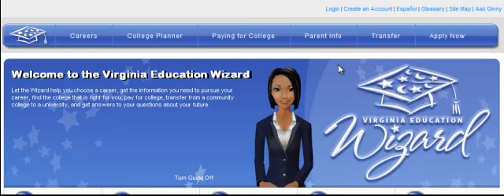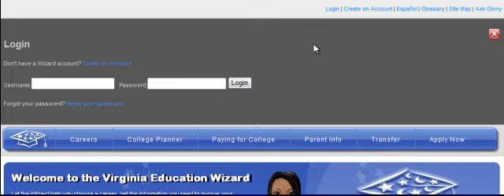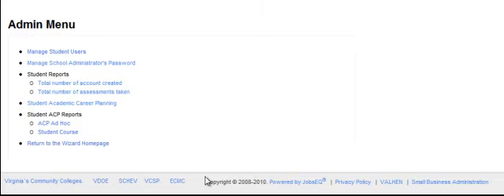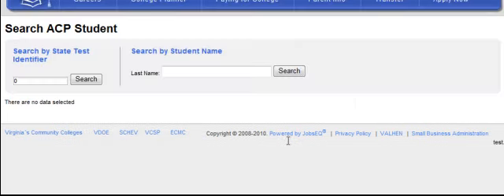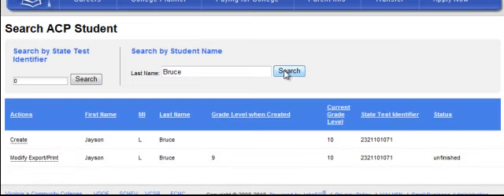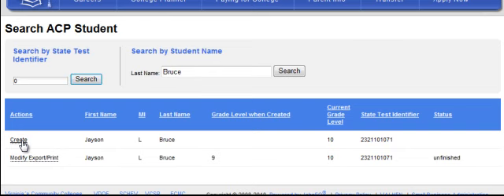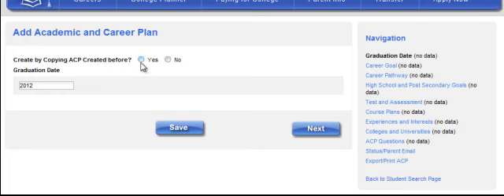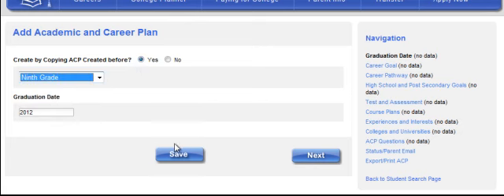Wizard Admin: How to create an ACP